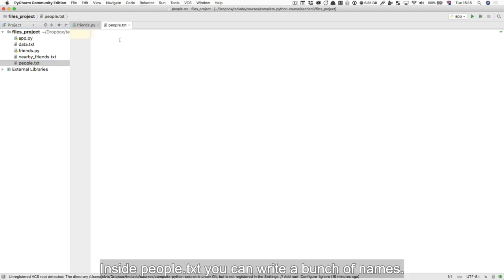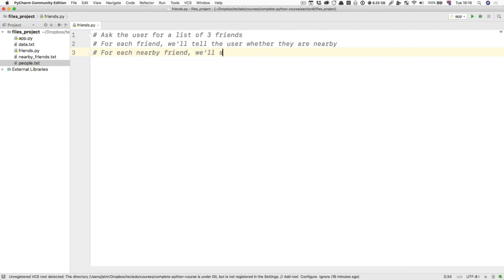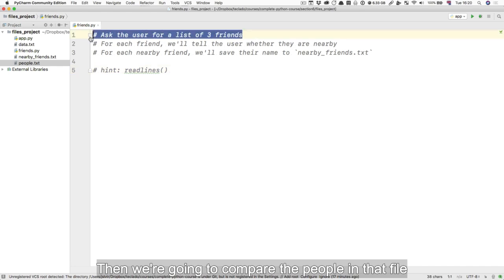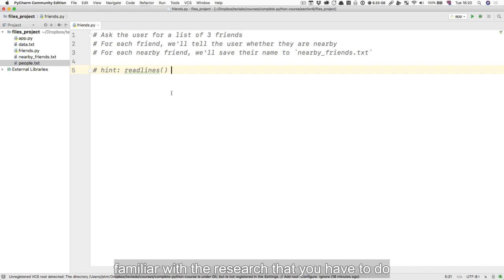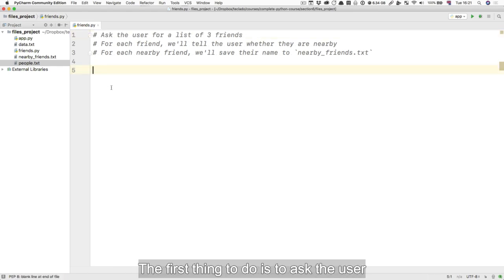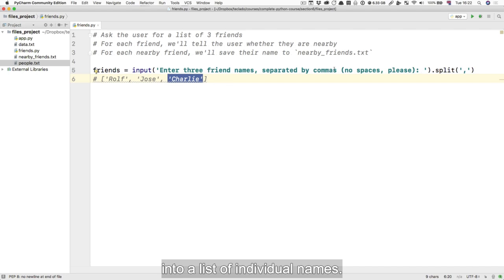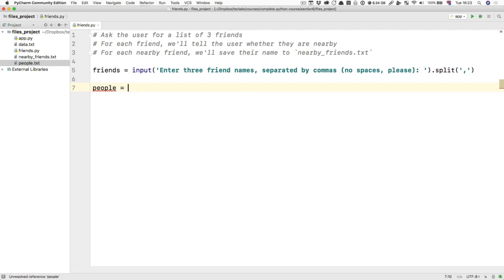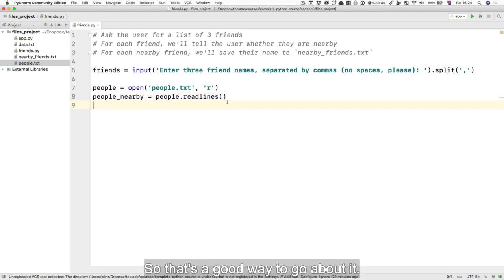62 Python Exercise copying files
6. Files in Python